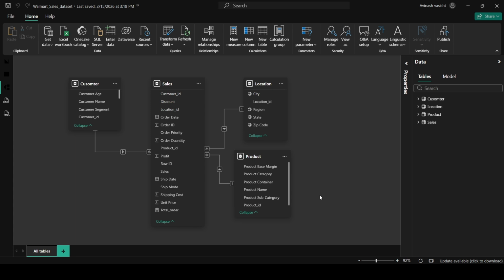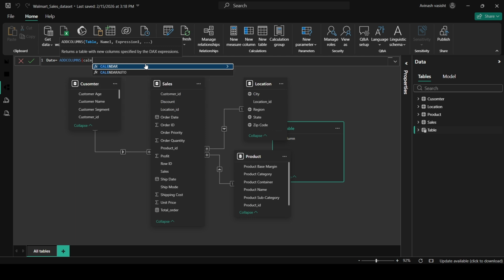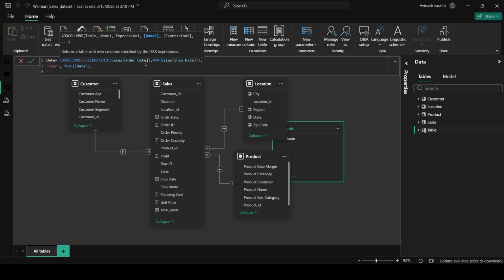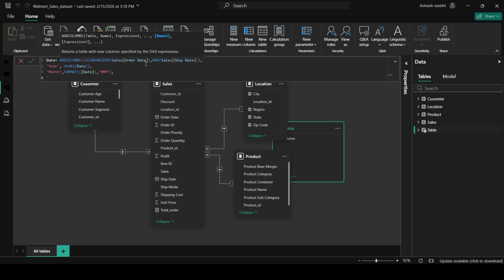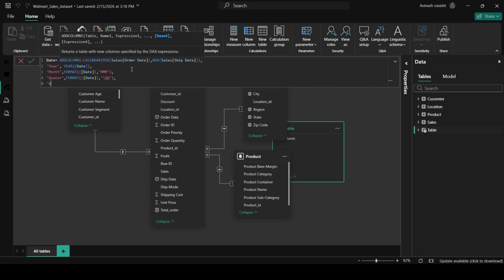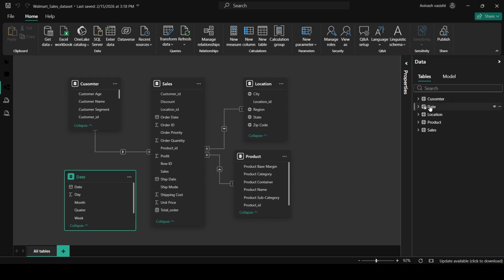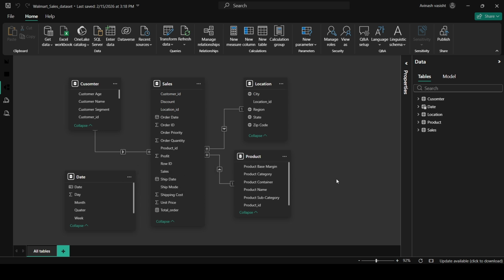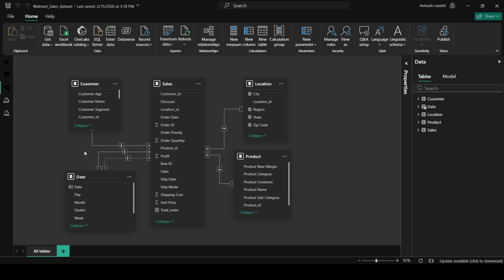How to Create a Date Table in Power BI using DAX (Step-by-Step)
Are your Power BI models bloated, slow, or failing when you try to calculate Year-over-Year growth? If you are still relying on Power BI's default "Auto Date/Time" feature, you are setting yourself up for failure!

In this video, I will show you exactly how to create a separate, dedicated Date Table in Power BI using DAX. Whether you are building complex business dashboards or trying to prove your data modeling skills in an upcoming data analyst interview, a custom Calendar table is a non-negotiable best practice. I'll walk you through how to generate your dates, extract years, months, and quarters, mark it as a Date Table, and connect it perfectly to your fact tables to unlock the magic of Time Intelligence!